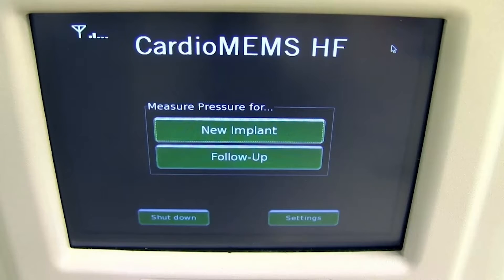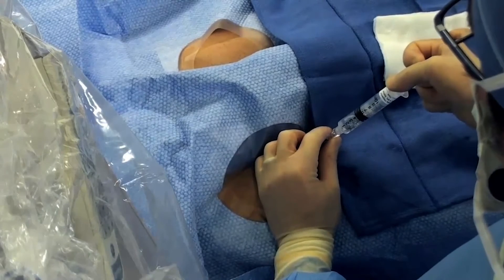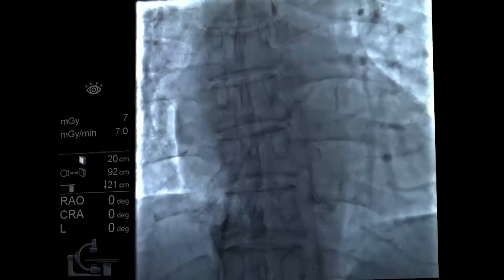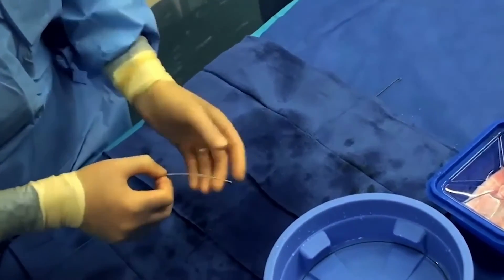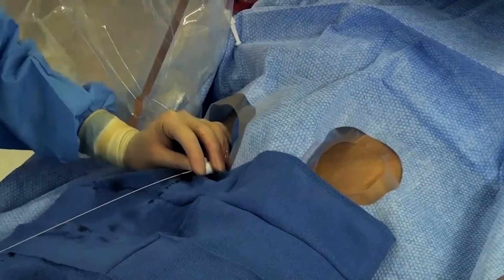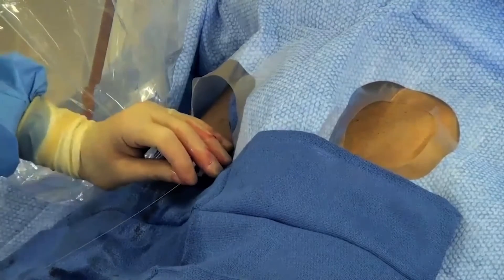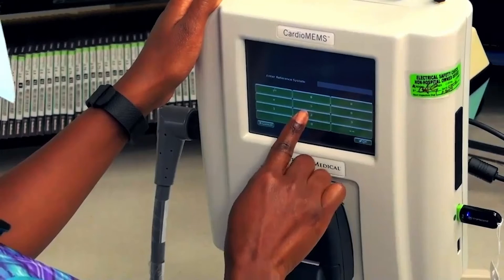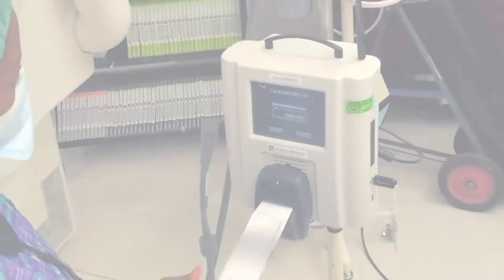CardioMEMS PA Sensor Implant Procedure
Watch an implant procedure of the CardioMEMS pulmonary artery sensor for remote pressure monitoring performed by Dr. David Shavelle from the Keck School of Medicine of USC.